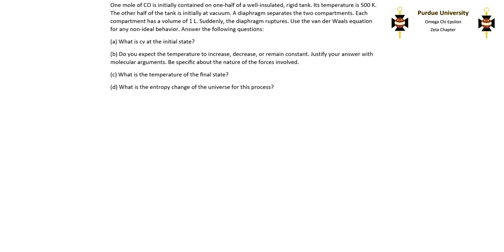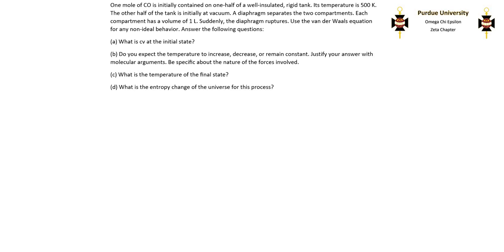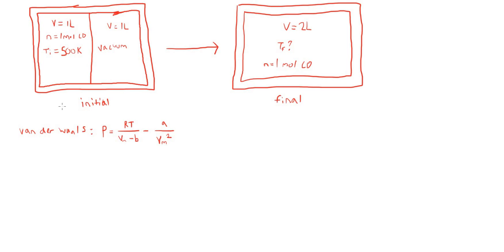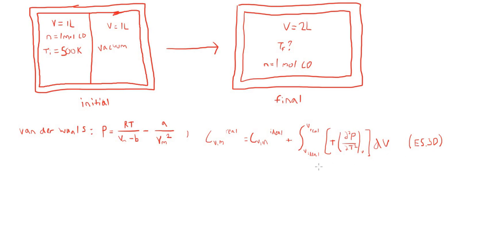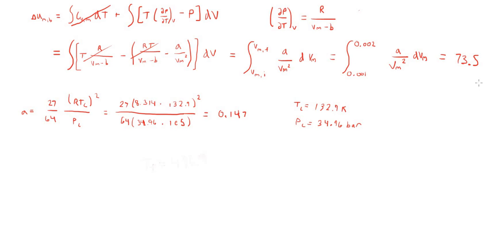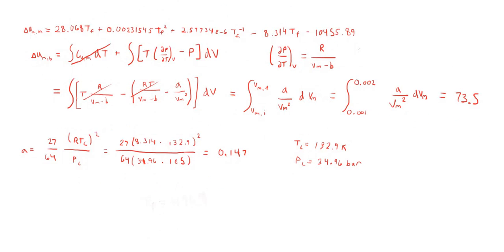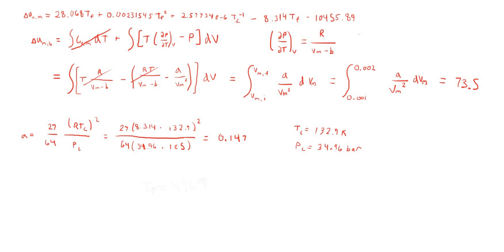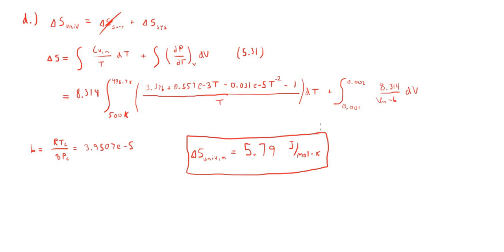Thermodynamics: Applying Property Relations to a Non Ideal Closed System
A walk through of an example problem applying property relations to a non ideal closed system:

One mole of CO is initially contained on one-half of a well-insulated, rigid tank. Its temperature is 500 K. The other half of the tank is initially at vacuum. A diaphragm separates the two compartments. Each compartment has a volume of 1 L. Suddenly, the diaphragm ruptures. Use the van der Waals equation for any non-ideal behavior. Answer the following questions:
(a) What is cv at the initial state?
(b) Do you expect the temperature to increase, decrease, or remain constant. Justify your answer with molecular arguments. Be speciﬁc about the nature of the forces involved.
(d) What is the entropy change of the universe for this process?

Topics: Equations of state, van der waals, closed system, Thermodynamics, Thermodynamic Property Relations, Maxwell Relations, Thermodynamic relations, example problem, partial derivatives, fundamental property relations, chemical thermodynamics, chemical engineering, thermodynamic properties, how to, engineering, Purdue University, chemical engineering, Purdue university chemical engineering, CHE 211, Introduction to thermodynamics,  Thermodynamics, Thermodynamic Property Relations, Maxwell Relations, Thermodynamic relations, example problem, partial derivatives, fundamental property relations, chemical thermodynamics, chemical engineering, thermodynamic properties, how to, engineering, Purdue University, chemical engineering, Purdue university chemical engineering, CHE 211, Introduction to thermodynamics, Thermodynamics, Thermodynamic Property Relations, Maxwell Relations, Thermodynamic relations, example problem, partial derivatives, fundamental property relations, chemical thermodynamics, chemical engineering, thermodynamic properties, how to, engineering, Purdue University, chemical engineering, Purdue university chemical engineering, CHE 211, Introduction to thermodynamics, Thermodynamics, Thermodynamic Property Relations, Maxwell Relations, Thermodynamic relations, example problem, partial derivatives, fundamental property relations, chemical thermodynamics, chemical engineering, thermodynamic properties, how to, engineering, Purdue University, chemical engineering, Purdue university chemical engineering, CHE 211, Introduction to thermodynamics